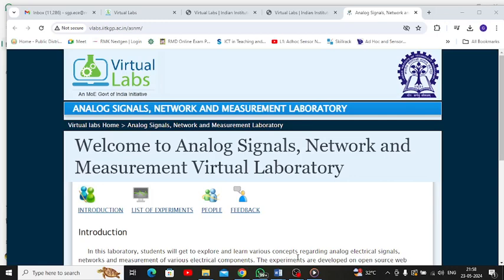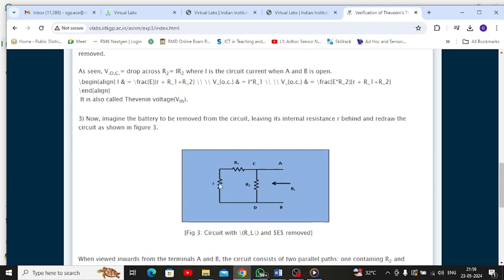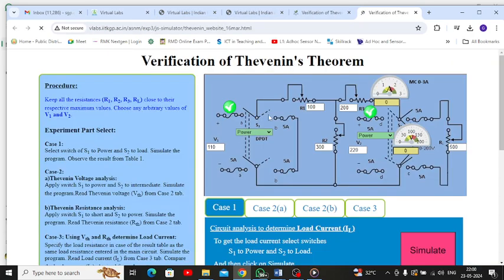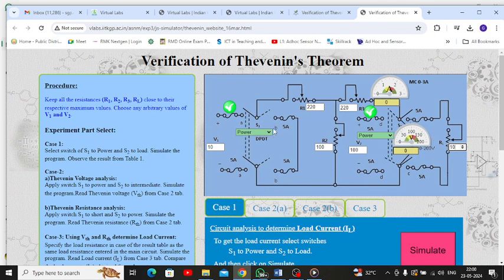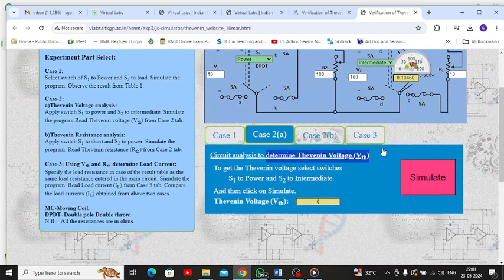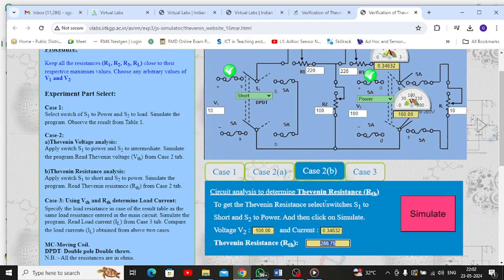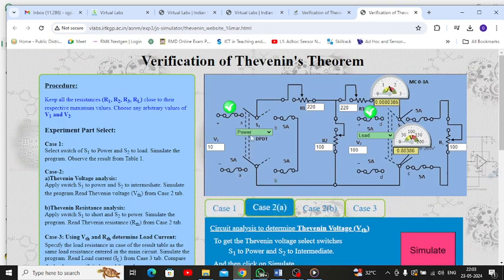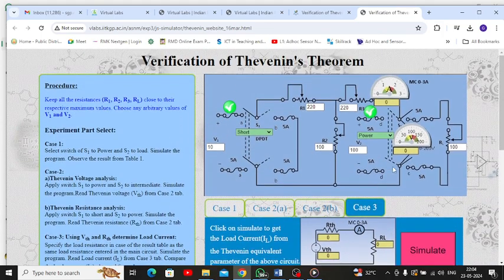Verification of Thevenins Theorem